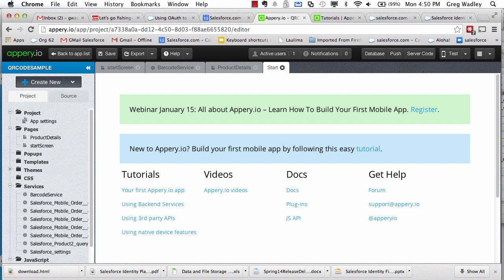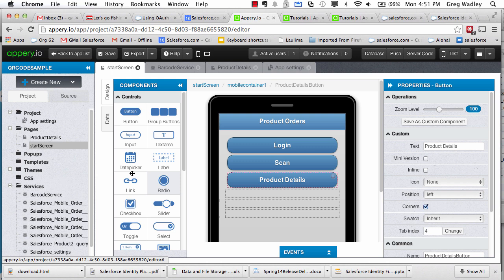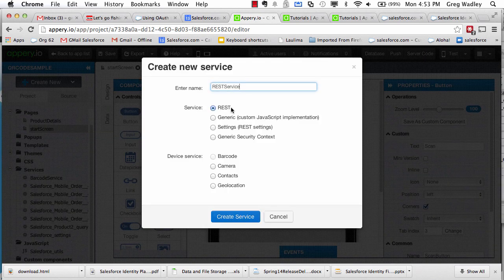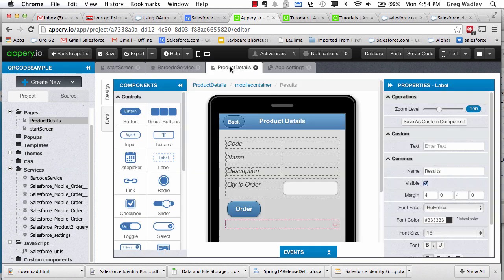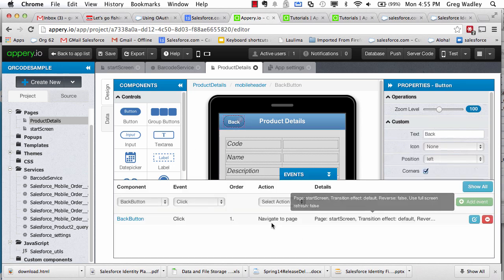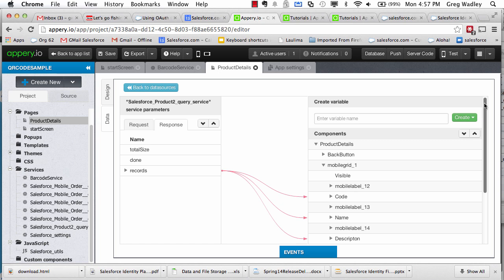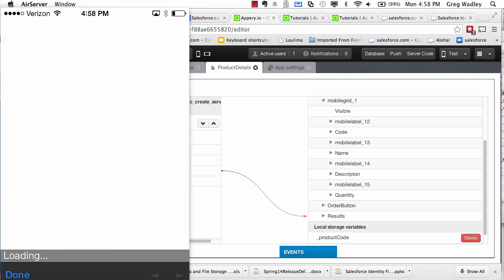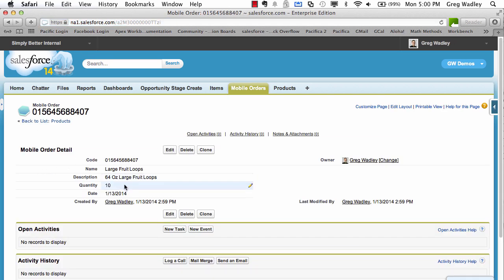Appery.io Salesforce Demo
This demo was created to show an easy to build mobile application that scans a barcode, reads data from the product table in Salesforce, and then updates an order table. The demo was built using Appery.io web development environment using drag and drop tooling.